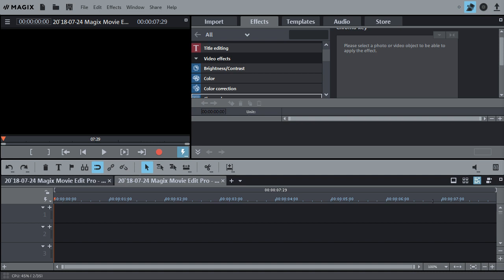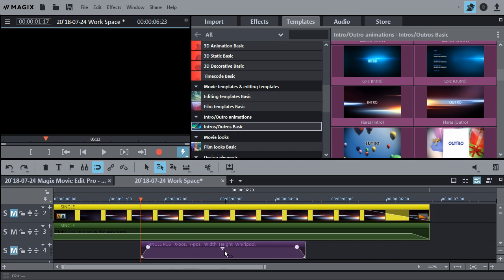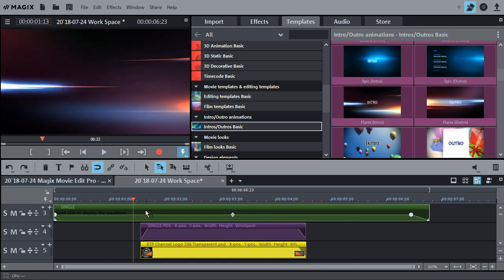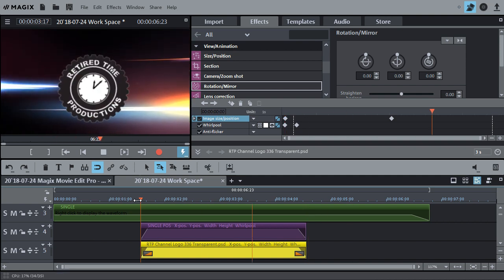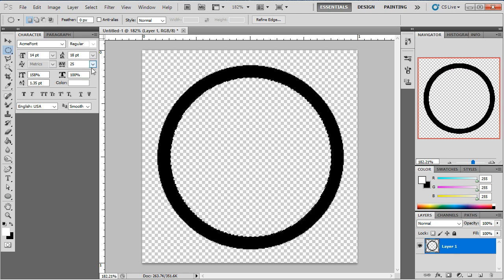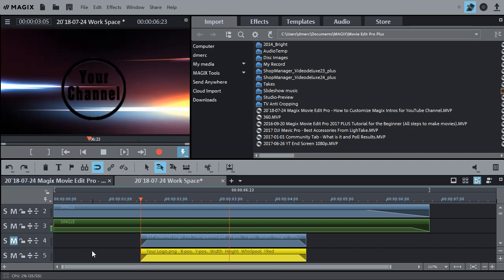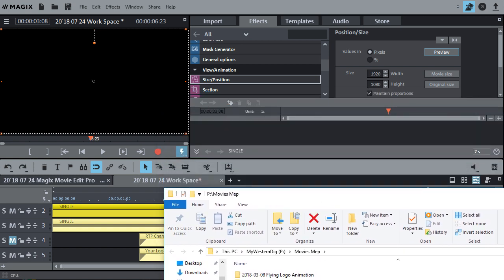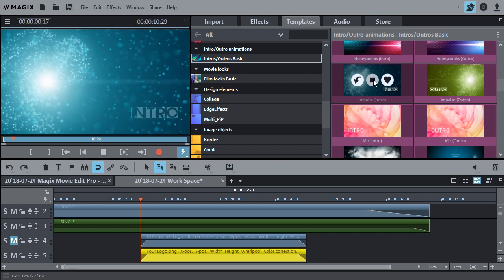Magix Movie Edit Pro - How to Customize Magix Intros for YouTube Channel and save a template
Magix Movie Edit Pro - How to Customize Magix Intros for YouTube Channel and save as a template.
You can actually use the built-in intros from Magix and customize them with your channel logo or channel art. But it gets even better because you can save your custom intro as a template and use it over and over for all your videos. This is good for channel branding!

Jump Points:
Introduction 00:00
Import a video clip 00:31
Attach an intro template 00:44
Separate template 01:28
Analyze intro objects 02:05
Import Channel Logo 03:26
Copy animation attributes to logo 03:46
Add your own animation to logo 06:30
Remove original text object 07:12
Create you own channel logo 07:44
Insert your own logo in project 11:07
Save intro as a template 12:18
Using you custom template 14:50
Final comments 16:00

If you need more info on rotation and other movement effects see my other video here: